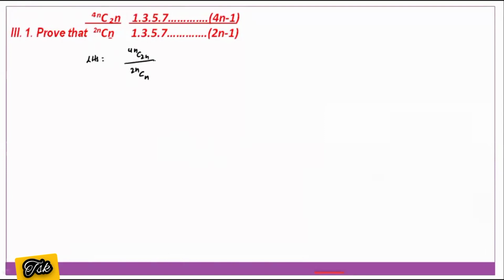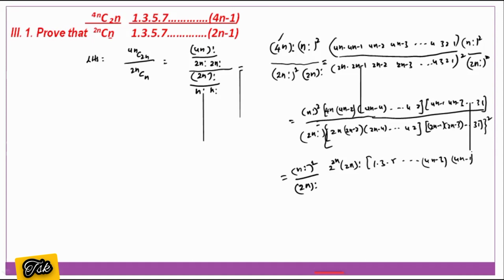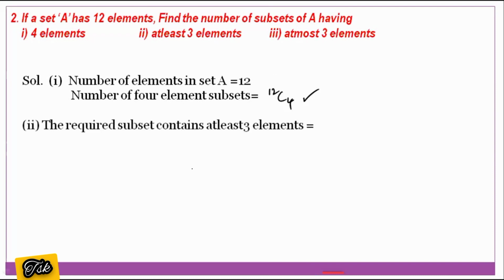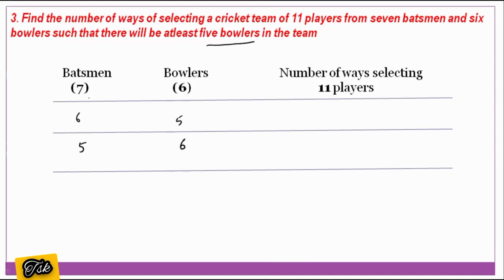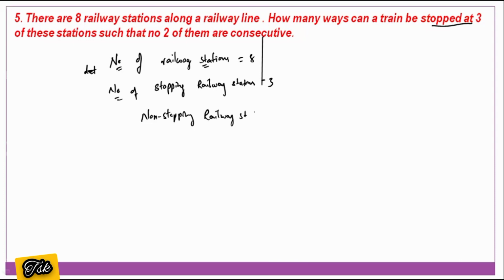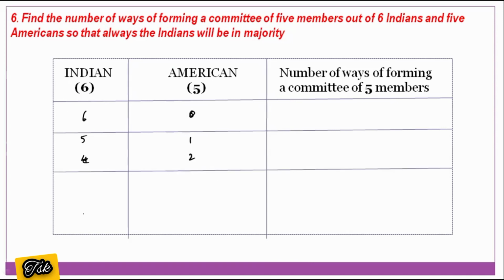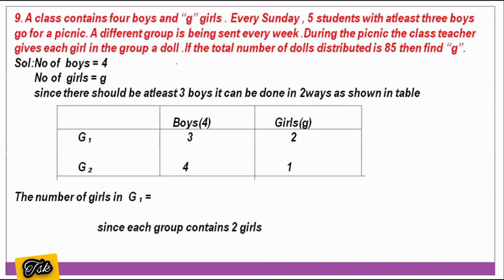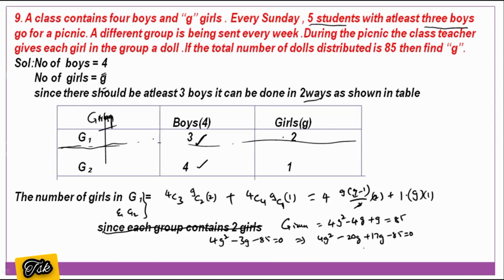COMBINATION 5E III